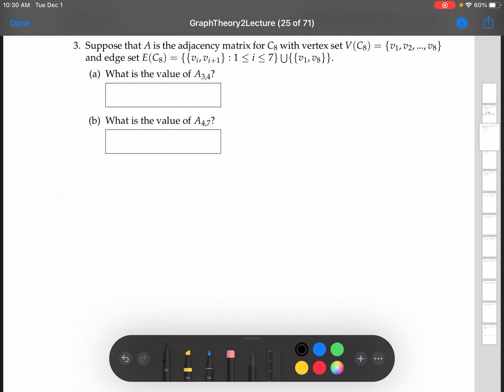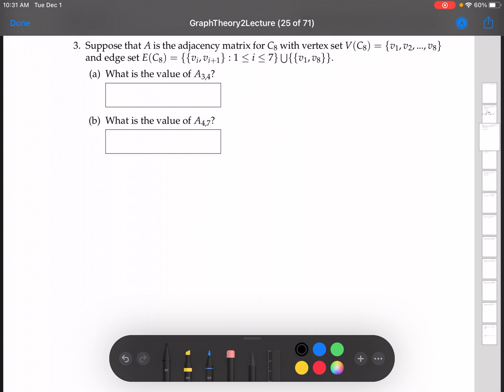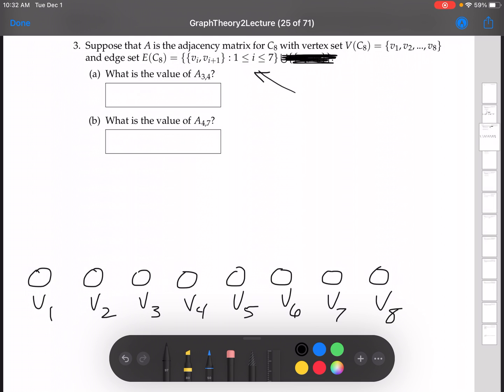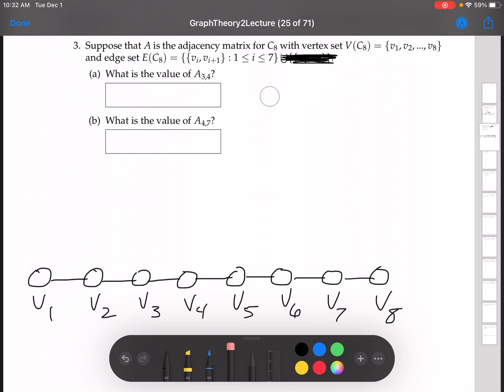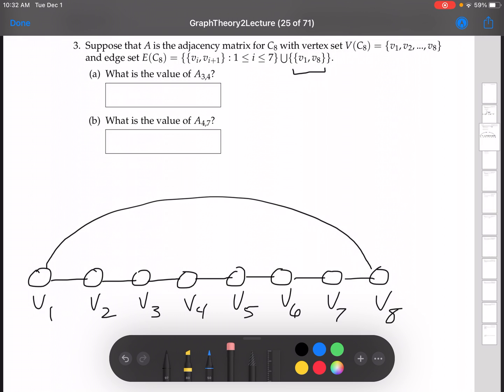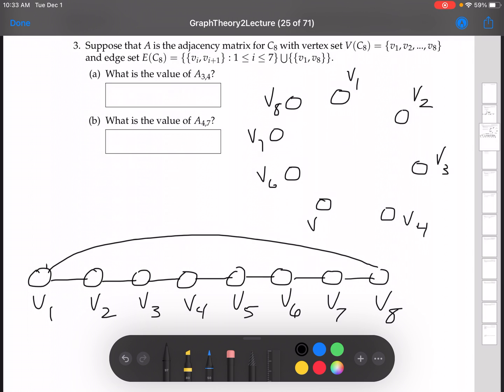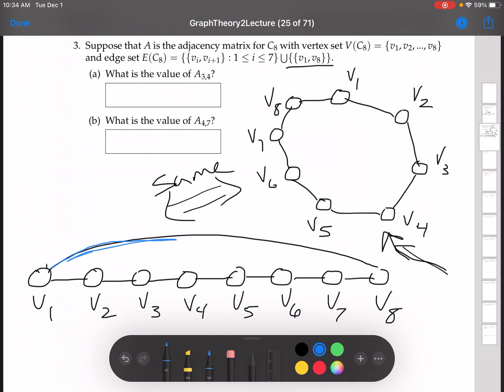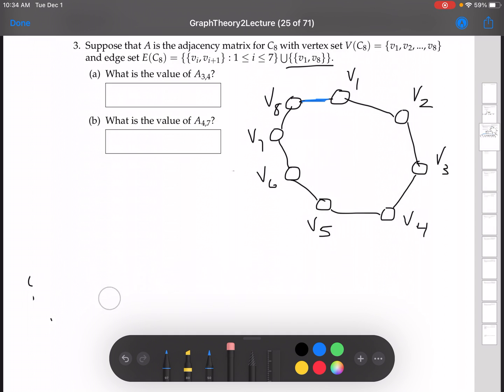Graph Theory 2 Example 2